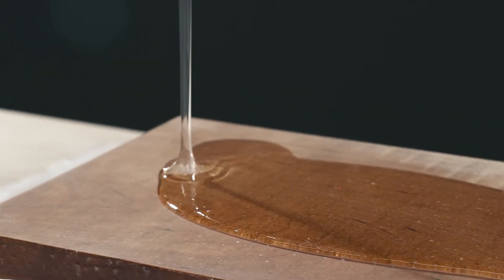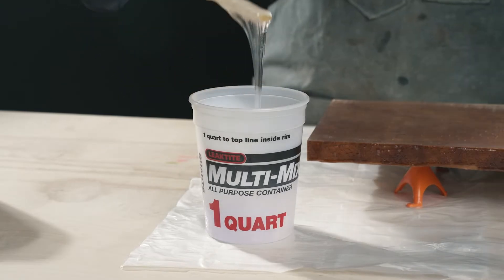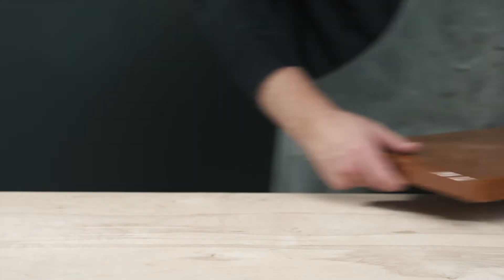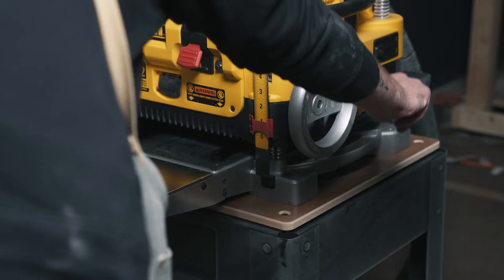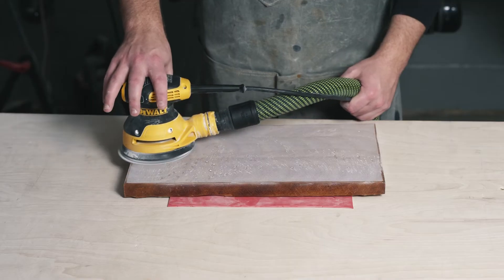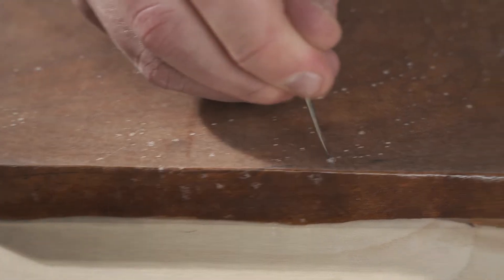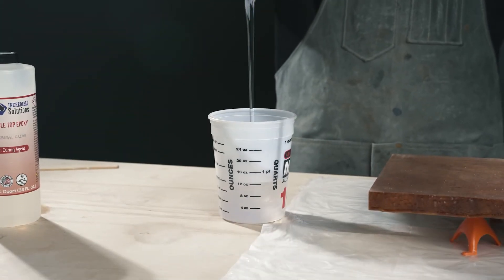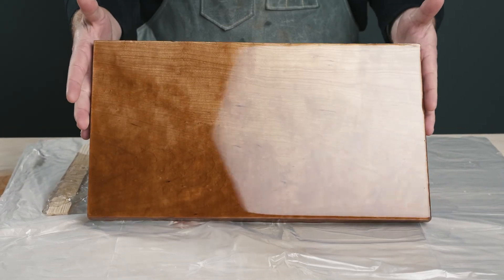Adding a Second Coat of Epoxy or Epoxy Flood Coating | Incredible Solutions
How To Apply a Second Coat of Epoxy Resin? | Promise Epoxy

* Promise Epoxy is the rebranding of our previous sister companies Incredible Solutions and ProMarine Supplies. Same incredible formulas, new label and name.

What is a flood coat? How do you recoat an epoxy project after it’s been scratched? How do you
fix bubbles in cured resin? Can you really apply a second layer of epoxy resin
on top of another? These are some of the many questions we’ve received
about applying multiple coats of epoxy resin on projects.

If you’re using epoxy resin, there are a variety of benefits to knowing how to
apply a second coat. Find the answers to the above questions and learn how
you can work toward your project having the perfect finish every time.

How much do you need? Table Top Epoxy Calculator

Share your projects with us on social media!